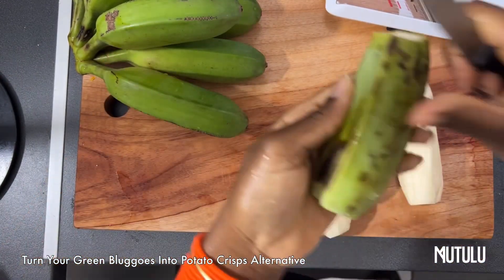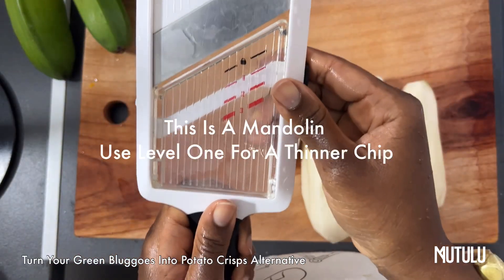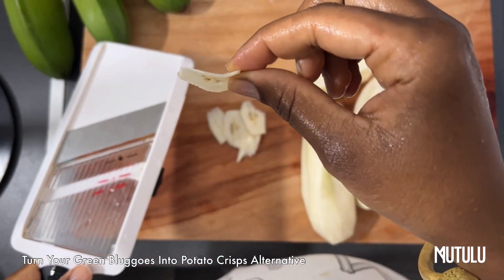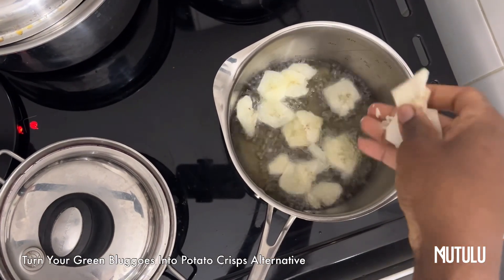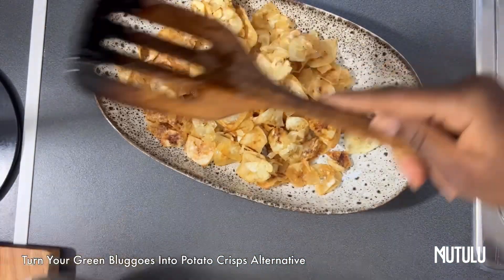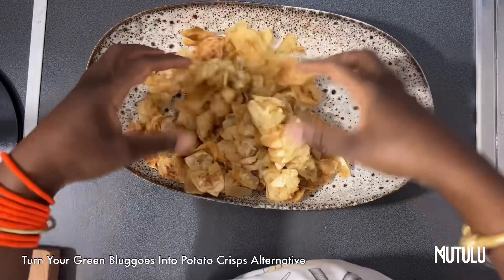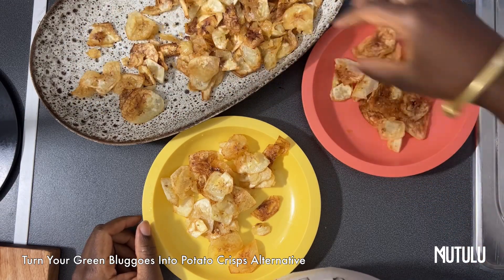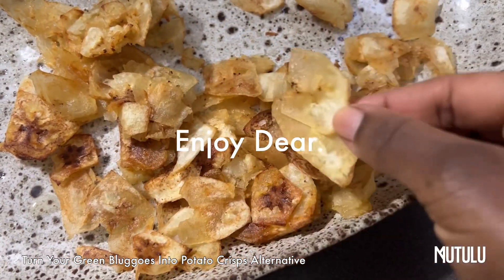How To Make A Potato Crisps Alternative